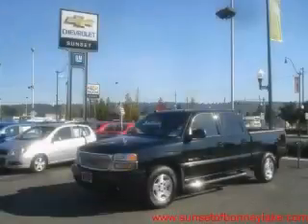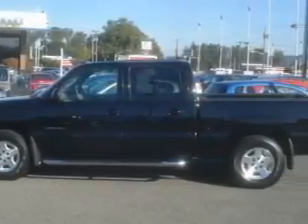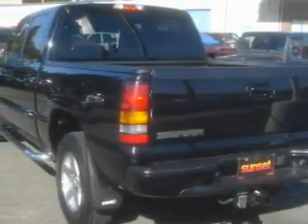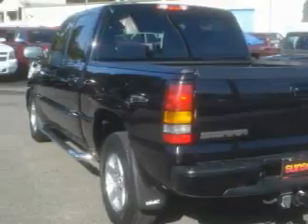Preowned 2005 GMC Sierra Bonney Lake WA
Year: 2005
 Make: GMC
 Model: Sierra
 Engine: 6.0L V8 MFI
 Trans.: Automatic
 Exterior: Oynx Black
 Miles: 35,628
 Interior: Gray

 2005 GMC Sierra Bonney Lake WA